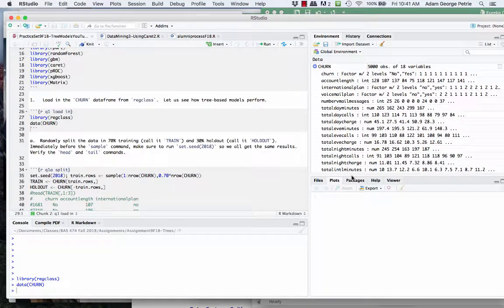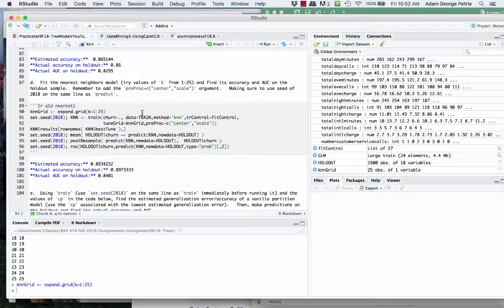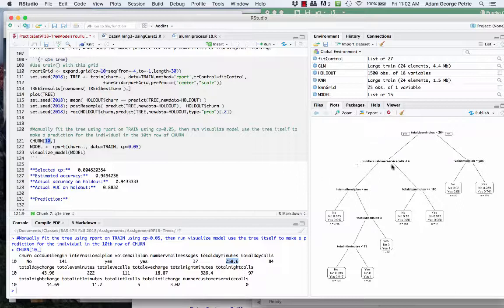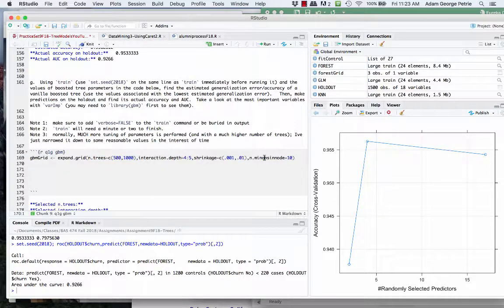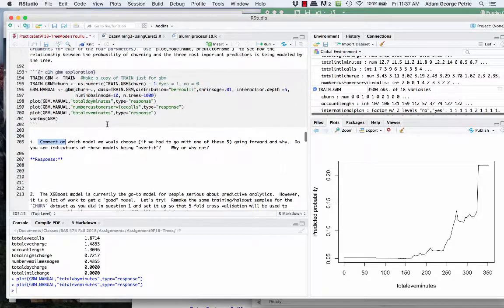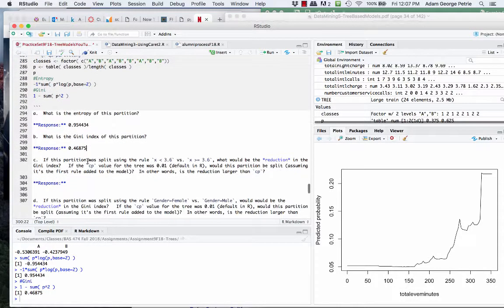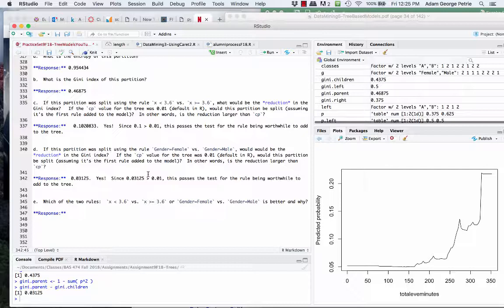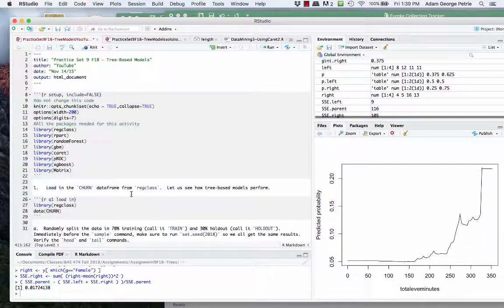Lab 9 - Predictive Analytics using Tree-Based Models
Table of Contents:

00:00 - Overview of CHURN
01:30 - 1b-Naive Model
03:28 - 1c-Logistic Regression
09:24 - 1d-NearestNeighbors
13:14 - 1e-training vanilla partition
18:26 - 1e-manually making predictions by reading tree
22:26 - 1f-random forest
28:32 - 1g-boosted tree
35:13 - 1h-visualizing relationships with boosted tree
40:31 - 1i-so which model do we choose
43:06 - 2-XGBoost
45:24 - 3-Manually Evaluating Gini Index and Splitting
50:59 - 3c-Reduction in Gini for a rule
56:15 - 3c-Reduction in Gini when rule based on gender
01:01:40 - 4-Manually evaluating reduction in SSE
01:06:05 - 4b-Increase in R2 vs cp
01:07:46 - 4c-splitting on Gender